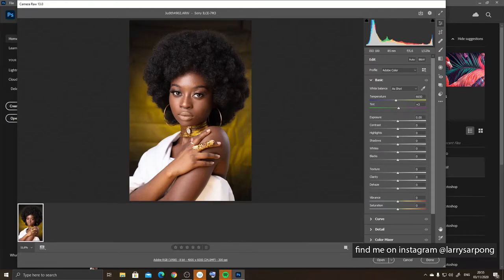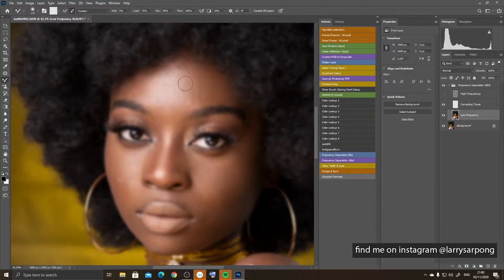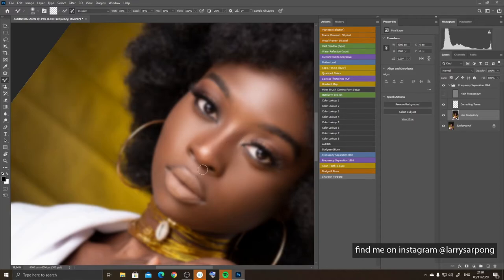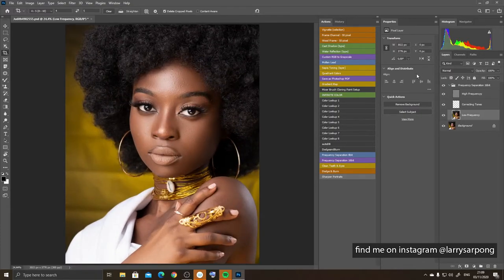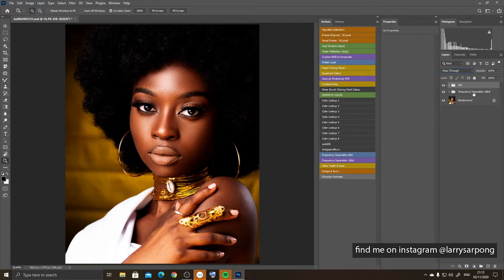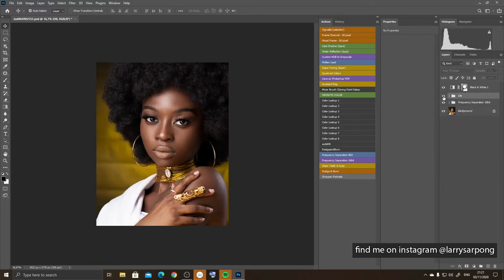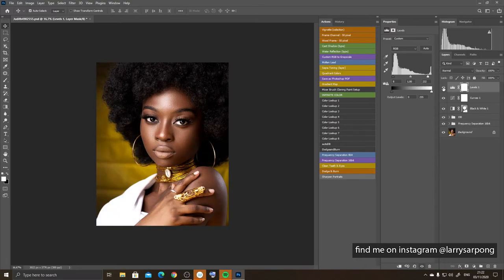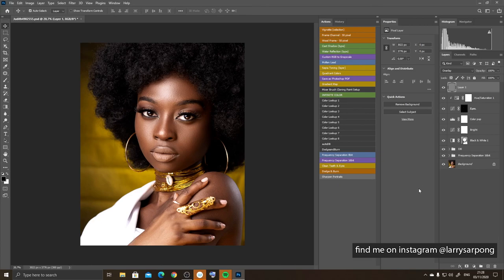Easy-to-Follow beauty RETOUCHING using frequency sepration, mixer brush and Dodging& Burning tools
This tutorial explains the how to retouch skin using the mixer brush tool with the aid of frequency seperation. Please let me know your questions and review in the comments section, I can also make the raw image available on request.

Model: @mommyjudith_1

(Sony A7III)
(Godox AD600 BM)
(Canon EF 85mm f/1.8 USM Lens)